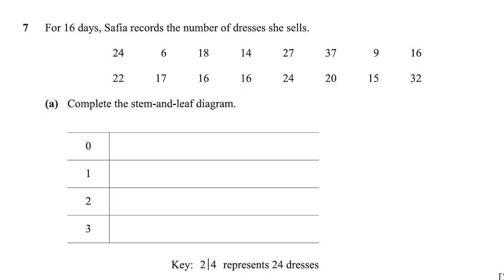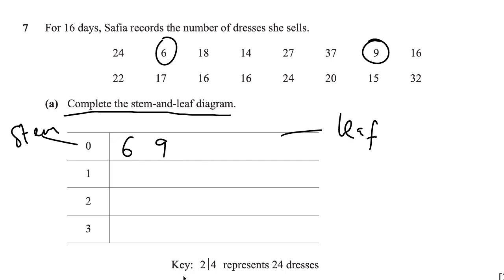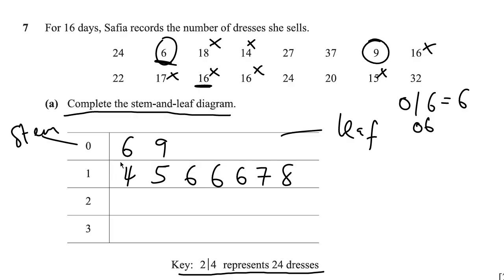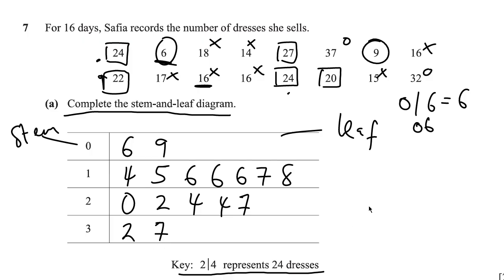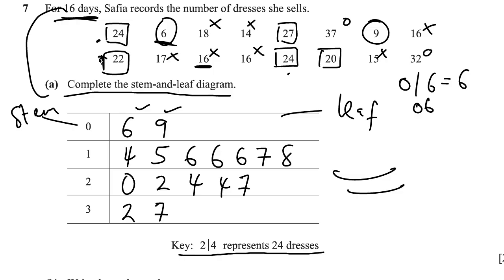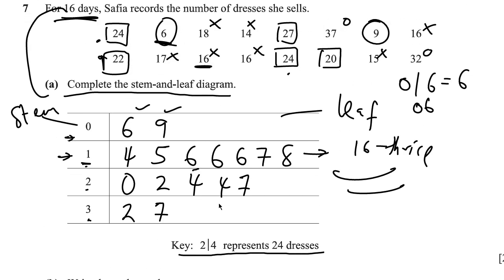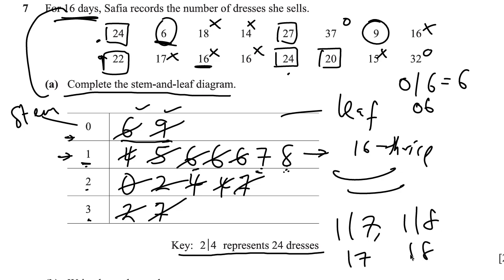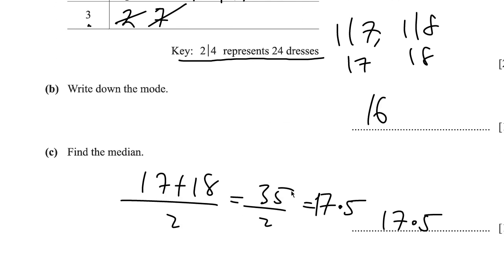0580 CAMBRIDGE IGCSE MATH (OCT/NOV - P12 (STEM AND LEAF DIAGRAMS))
Learn how to construct(complete) stem and leaf diagrams with ease. Master the art of inferring median and mode from stem and leaf diagrams. In-depth walkthrough on question 7 Cambridge IGCSE which tests your understanding of stem and leaf diagrams.
ACE YOUR EXAMS